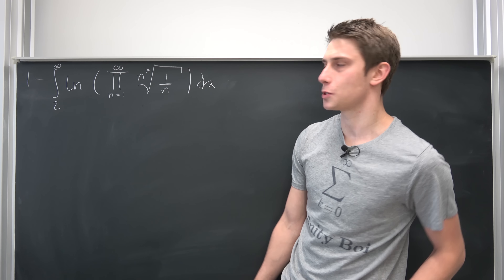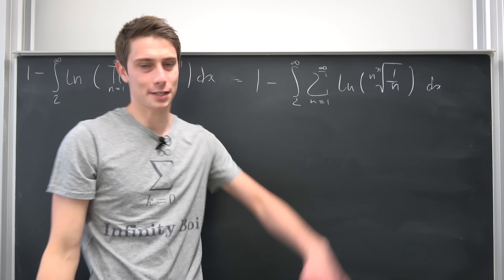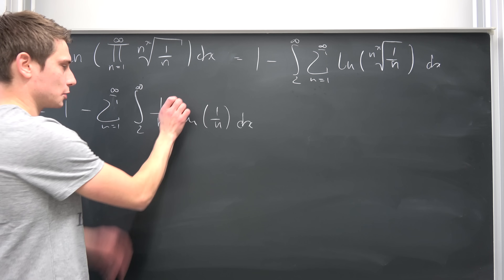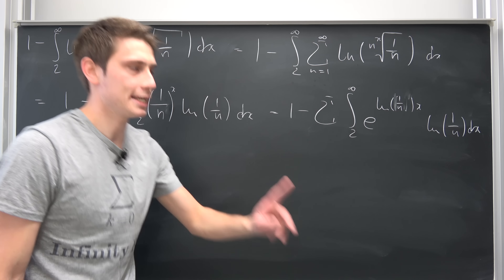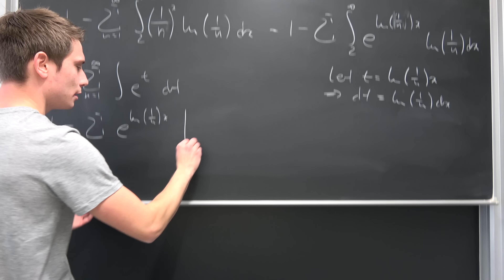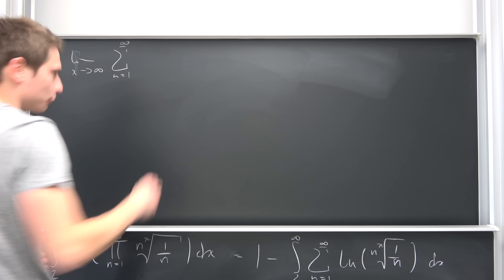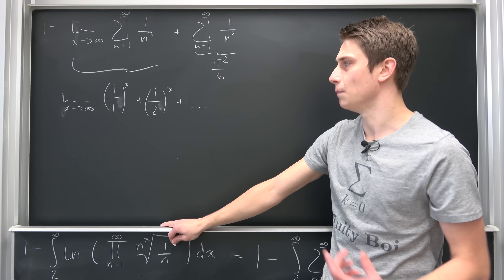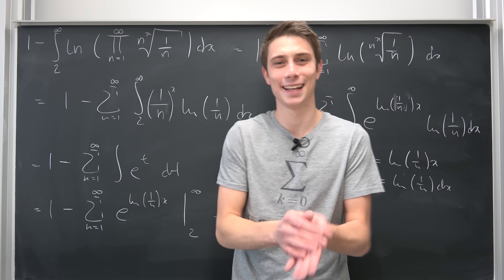A CRAZY INTEGRAL! Evaluating one Zeta Boi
Today we are going to evaluate an integral which has been proposed as a challenge on my subreddit! It includes roots, infinite sums and products, the riemann Zeta function and the basel problem! :D Enjoy :vvvvvvv